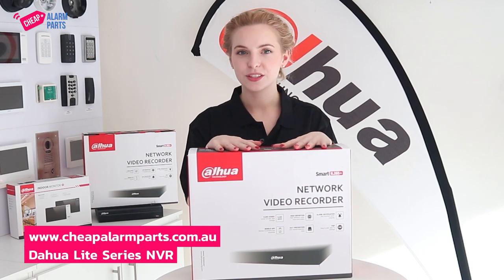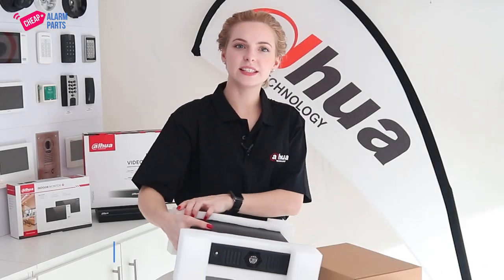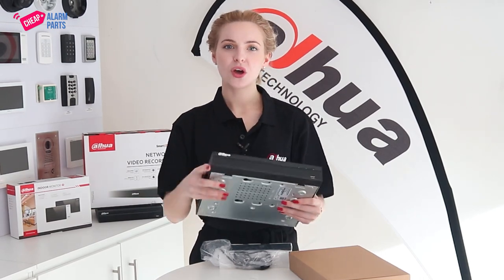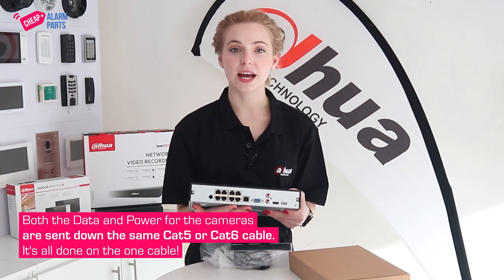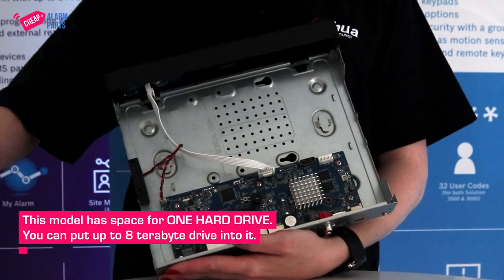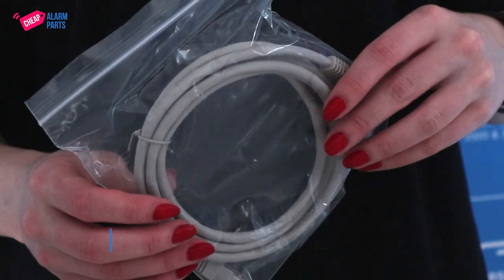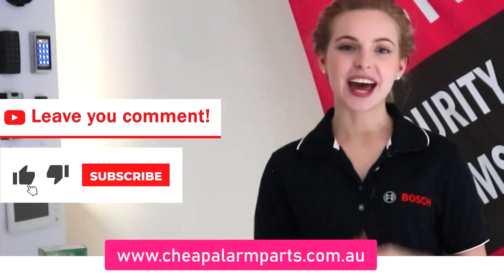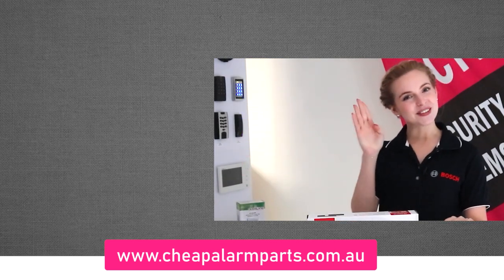Dahua Lite Series NVR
This is the Dahua Lite Series NVR.
It's great for smaller CCTV installations mainly in houses, shops and small commercial installations. It's features packed, super easy to set up! This model has space for one hard drive and you can put up to a 8 terabyte drive into it!

Is there a video you would like us to make? Leave your idea’s in the comments below.